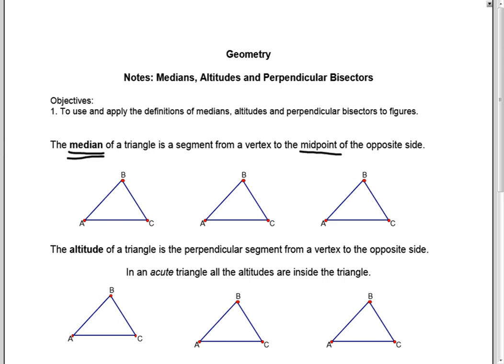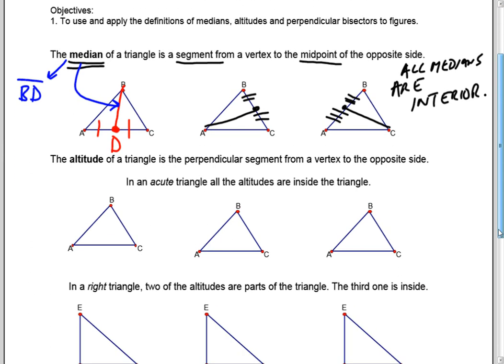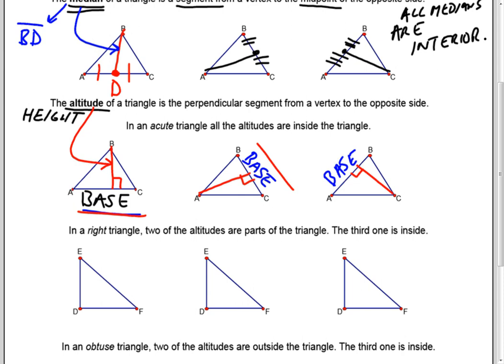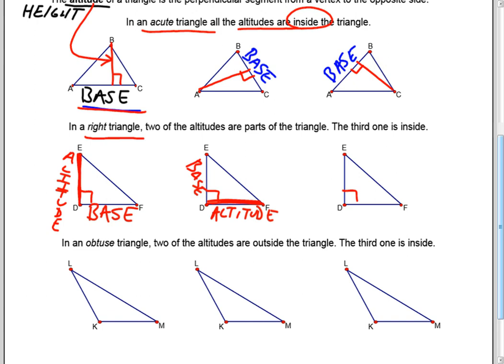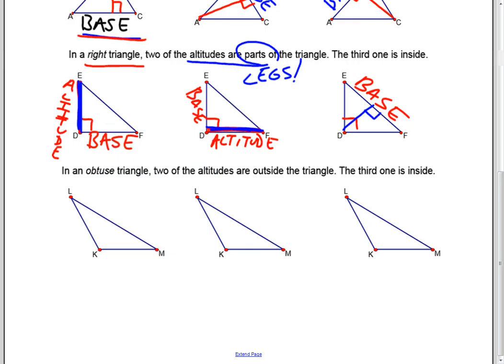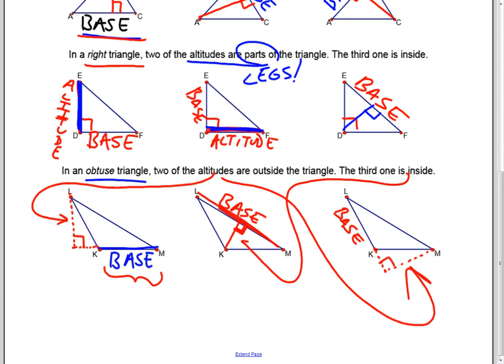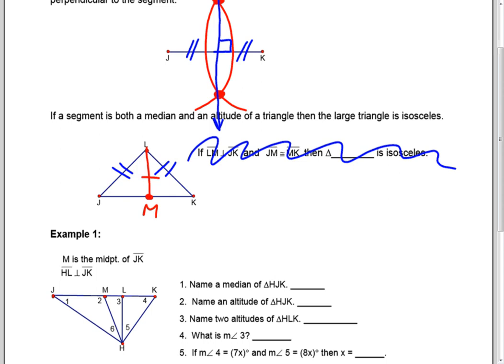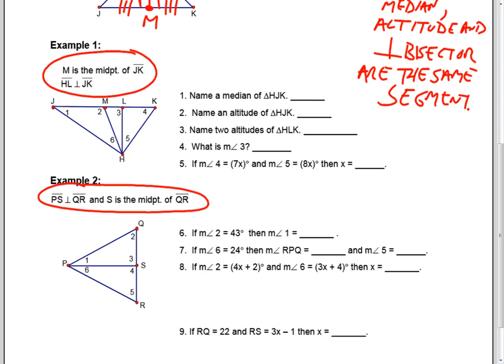Medians Altitudes Perp Bisectors